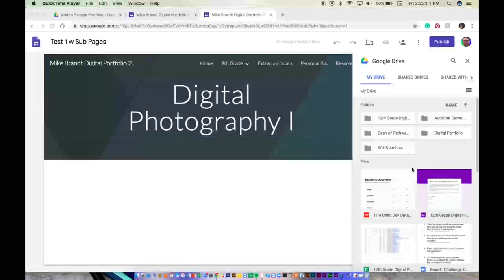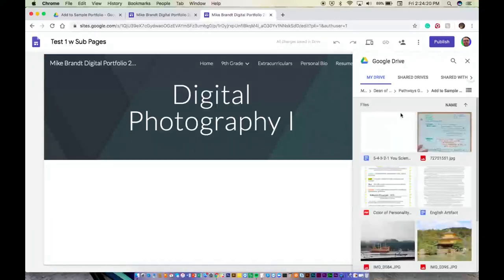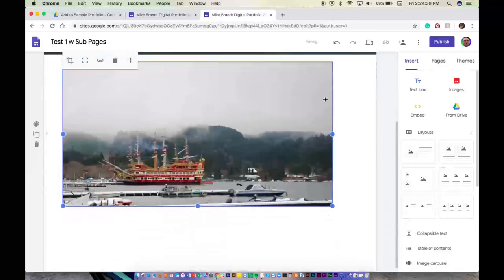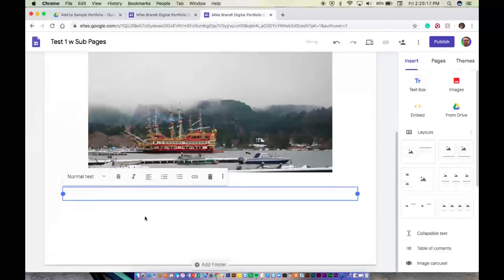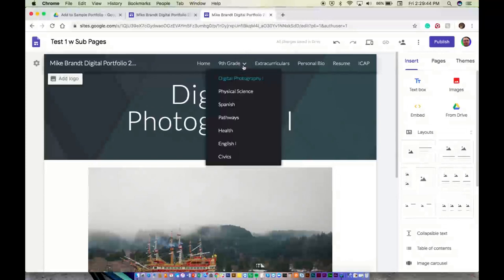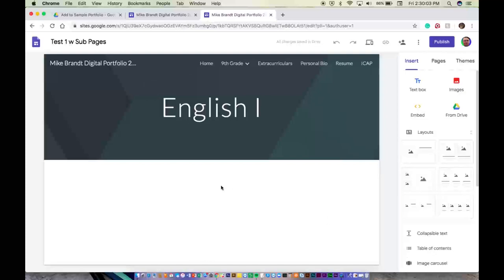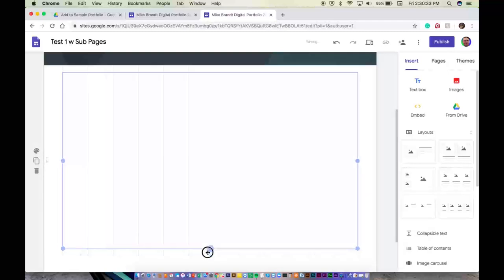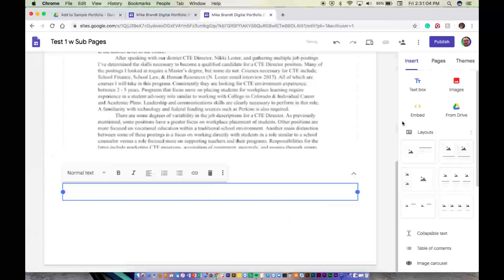Part 3 - Artifacts